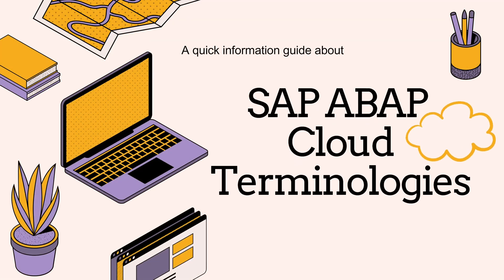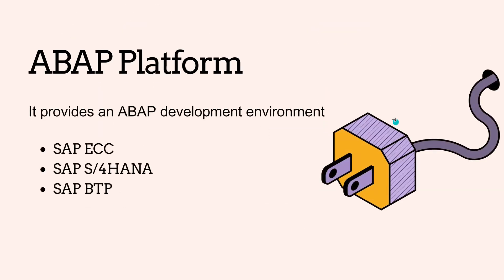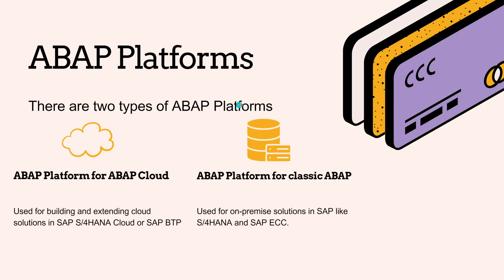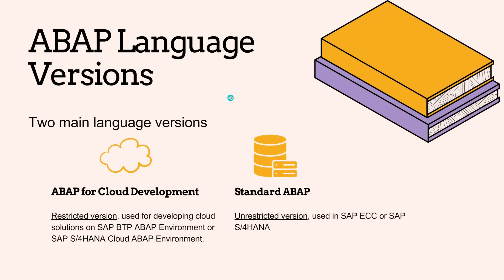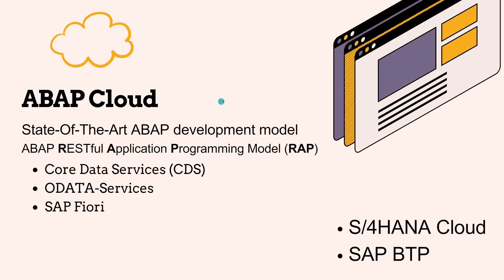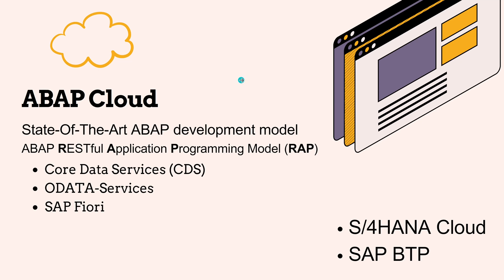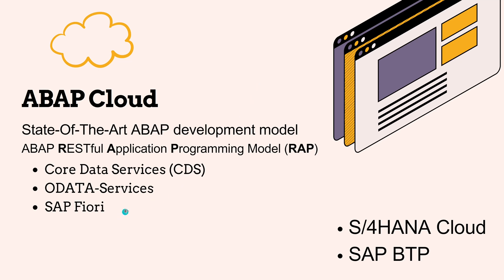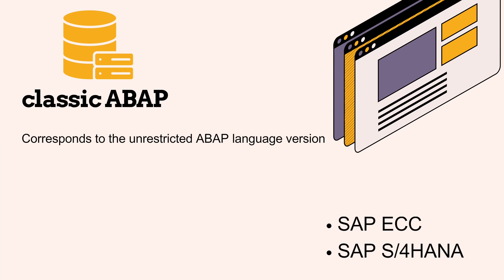SAP ABAP Cloud Terminologies in 2024 [english]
In today's video, I'm going to show you a quick information guide about SAP ABAP Cloud Terminologies.

✅ABAP platform
◾ABAP platform for ABAP Cloud: Used to build and extend cloud solutions in SAP S/4HANA Cloud or SAP BTP.
◾ABAP platform for classic ABAP: Used for on-premise solutions in SAP S/4HANA and SAP ECC
✅ABAP language versions
◾ABAP for cloud development
◾Standard ABAP
✅ABAP programming paradigms
◾ABAP Cloud
👉ABAP RESTful Application Programming Model (RAP)
👉Core Data Services (CDS)
👉ODATA services
👉SAP Fiori
◾Classic ABAP
✅Development tools
RAP can be developed with various development environments such as ABAP Development Tools (ADT), Business Application Studio (BAS) or Visual Studio Code (VS Code). This allows developers to choose the tools they work best with.